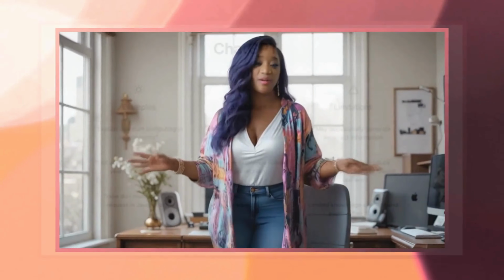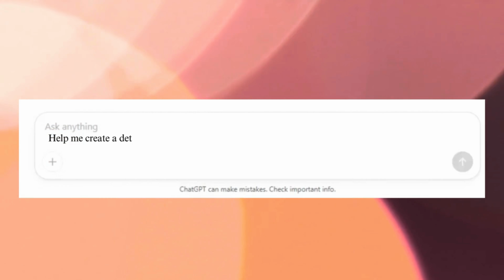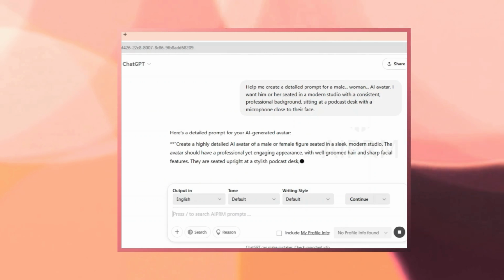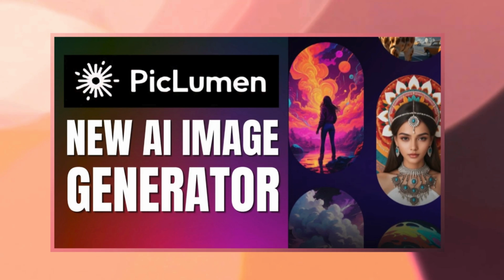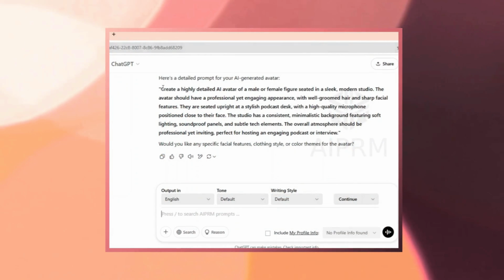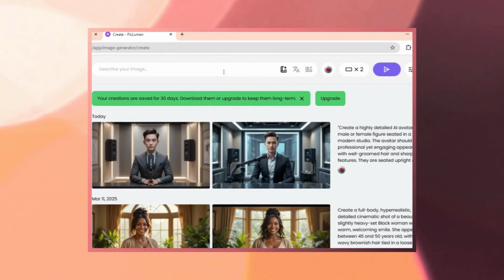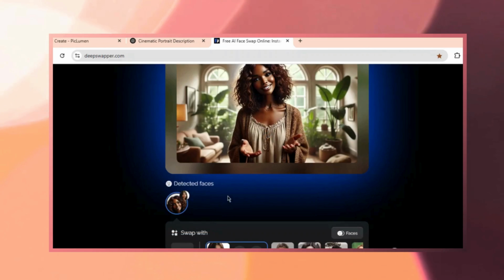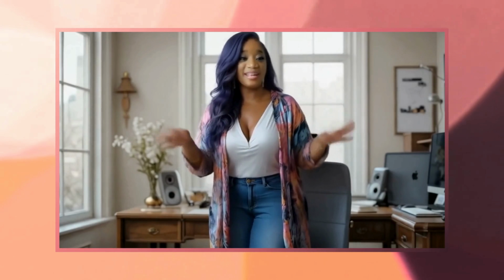How to Create a FREE AI Avatar (3 Easy Steps!) – PicLumen + DeepSwapper + ChatGPT Tutorial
Want a custom AI avatar for social media, gaming, or just for fun? In this video, I’ll show you how to make a unique digital avatar for FREE using three powerful AI tools—no design skills needed!

🎨 Steps Covered:

1. Add Personality with ChatGPT – Ask ChatGPT to generate a unique backstory, catchphrases, or style tips for your avatar to make it unique.
2. Generate a Base Image with PicLumen – Use PicLumen’s AI art tools to create a stylized portrait from your photo or text prompt. Adjust the settings for your desired look.
3. Face Swap with DeepSwapper – Upload your PicLumen image to DeepSwapper and replace the face with yours (or refine features) for a personalized touch.

🚀 Tools Used:
• PicLumen – AI art generator
• DeepSwapper – Free face-swapping tool
• ChatGPT – AI text generator

💬 Got questions? Drop a comment—I’ll help you out!